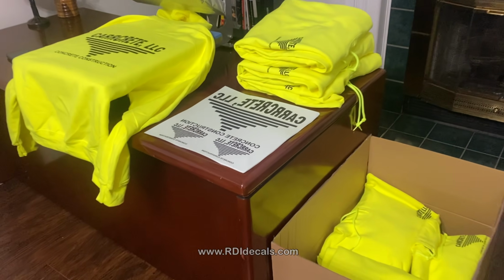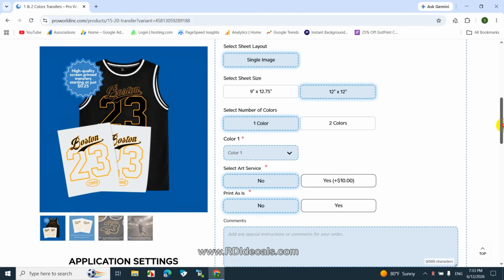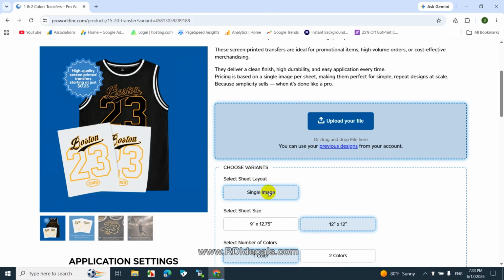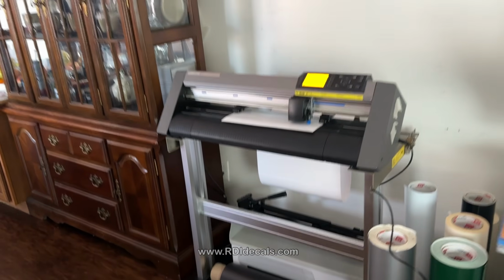T-Shirt Business For Beginners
In this video I came across a very common issue that customers create and that you must know how to solve it if you want to make that money and that is exactly what I do and show you my solutions. So if you are just starting on this business or planning to this is a must watch video.
Graphtec vinyl cutter
15x15 heat press teflon cover